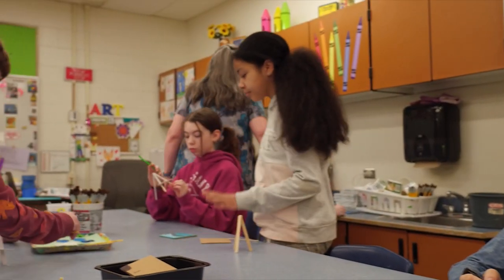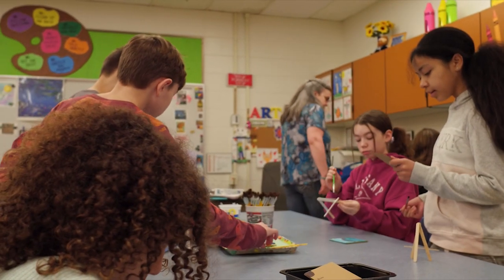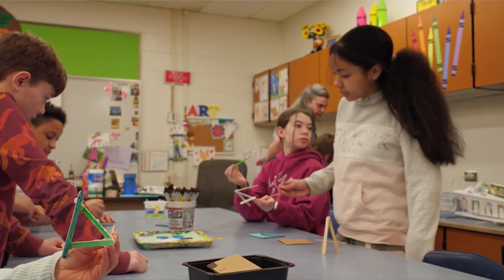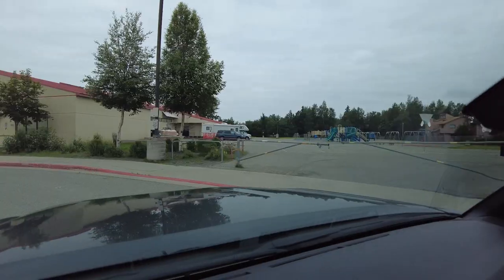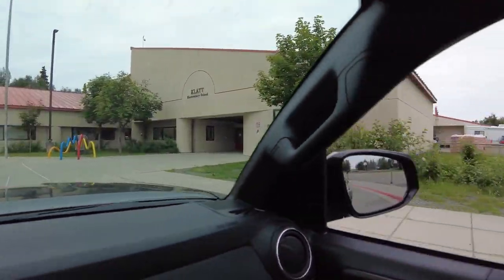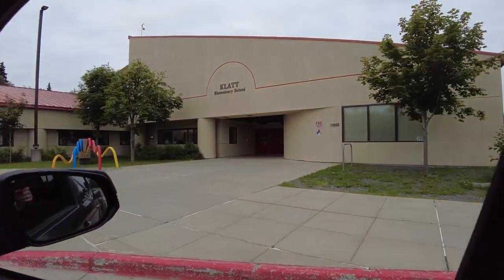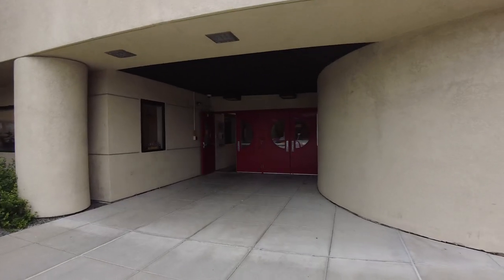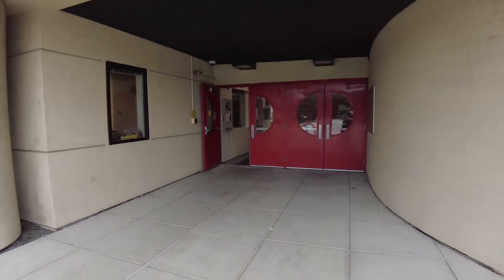PLC Mondays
This year, all schools will start Mondays an hour later beginning August 21st to accommodate Professional Learning Communities (PLCs) for instructional staff.

If students need to be dropped off at the regular time on Mondays, staff will be there to welcome and provide supervision until the school day begins.

We are making a big shift these next two years with school start times to improve the classroom experience.

PLC Mondays are one way the District will move the needle on student achievement.